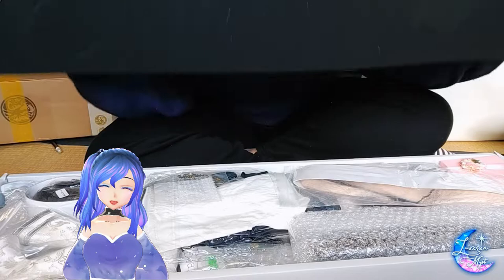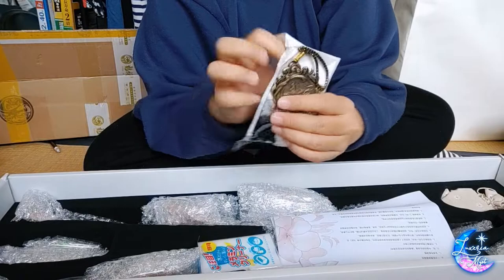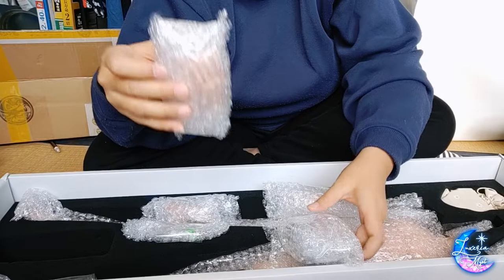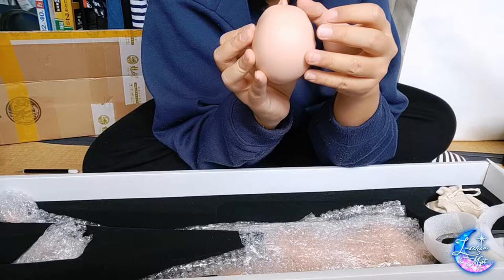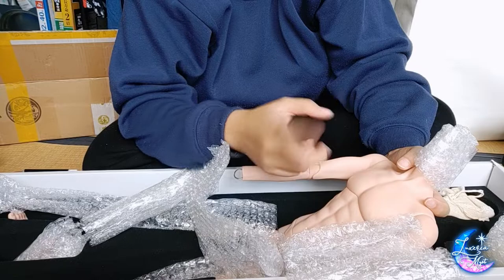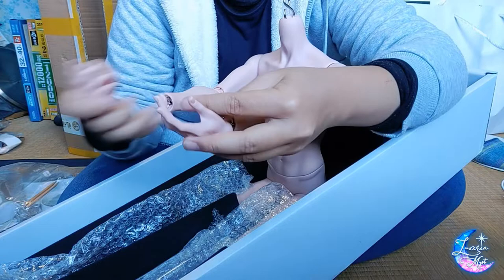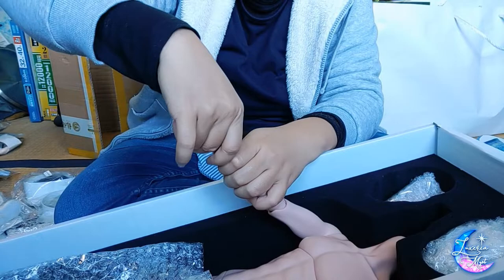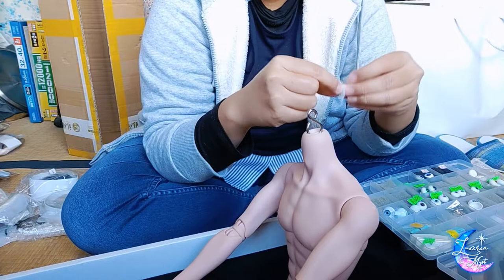UNBOXING my 1st TAN BJD Helian Rongying from Loongsoul!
He is my 2nd BJD from Loongsoul and my 1st Light Tan Skin Doll in my collection. He is gorgeous and as always, Loongsoul has tightly strung him. Despite having a new body, I feel that ver.2's arm joint is a bit better than the new one. Other than that, the body is wonderful.

Sculpt: Helian Rongying
Company: Loongsoul
Skin Tone: Light Tan (SPECIAL EVENT)
Body: B-B73-03 (3 PART Torso)

BJD is NOT a kids toy! Please don't think because this is called a 'doll', that it's the same with barbie, monster high, etc. This is purely for adult collectors. WARNING! Because this video is for adult collectors, please beware of doll nudity as this shows a very close accurate sculpting of a male human body.